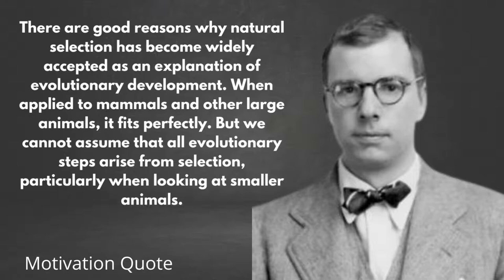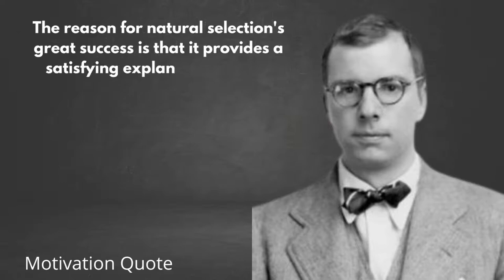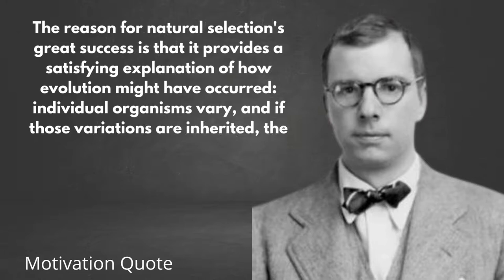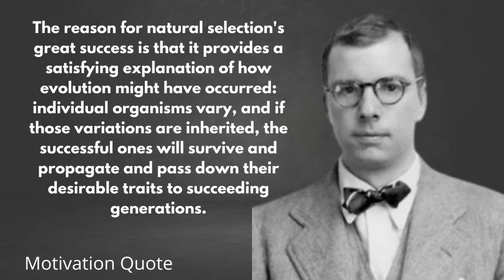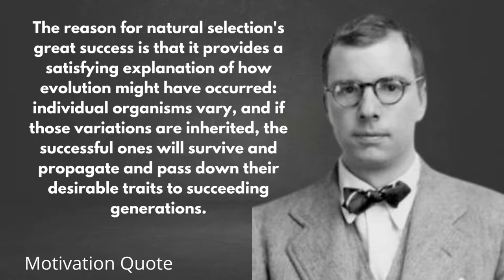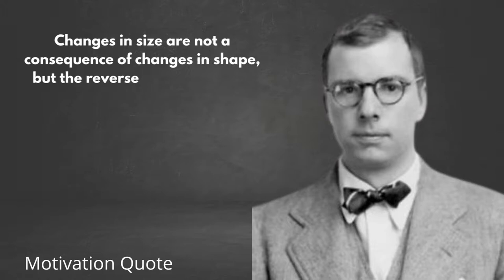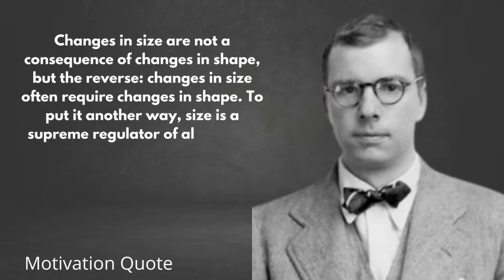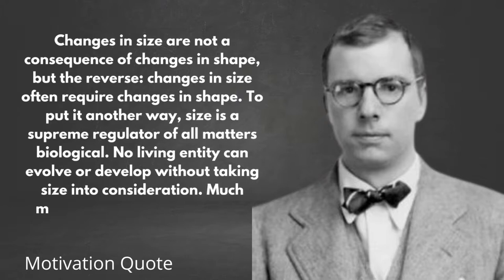12 quotes from John Tyler Bonner that are wroth...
This is a Motivational quote channel today I create a video of 12 quotes from John Tyler Bonner that are wroth...
TAGS✔
tyler bonner, quotes uploader, best quotes, quotes, john tyler bonner quotes,
john tyler bonner quotes about life,
john tyler bonner quotes about love, famous quotes, best quotes, famous quotes inspiration you,